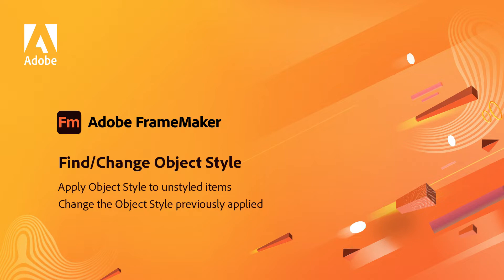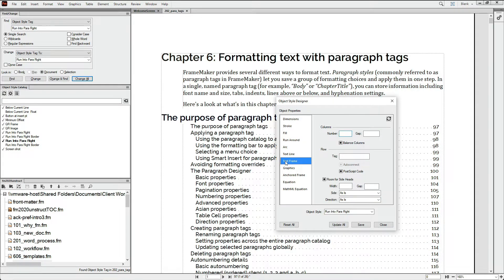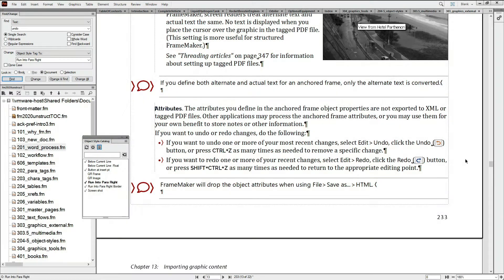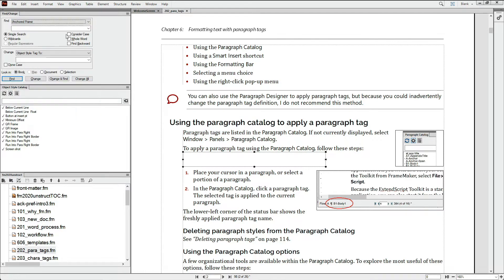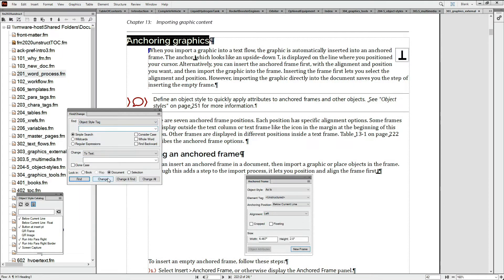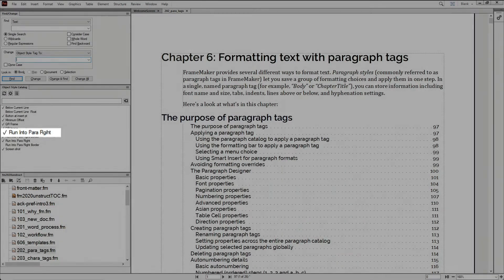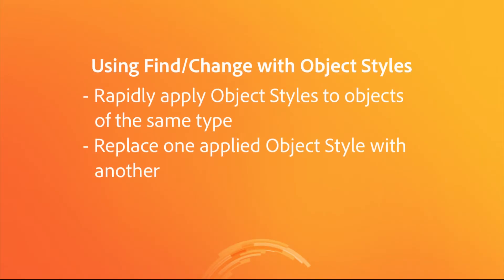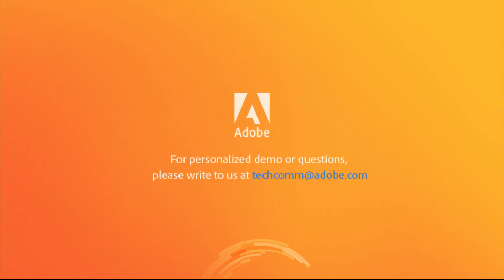Ability to change Object Style tags in Adobe FrameMaker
Ensure document consistency by saving frequently used object properties as a style and easily replacing existing Object Style tags as needed.